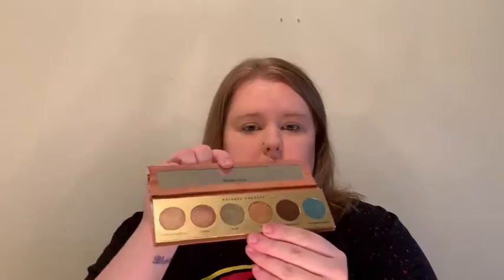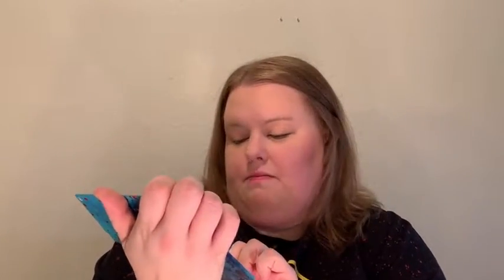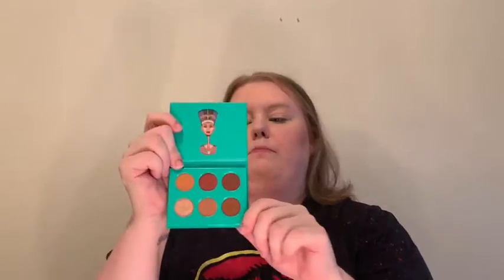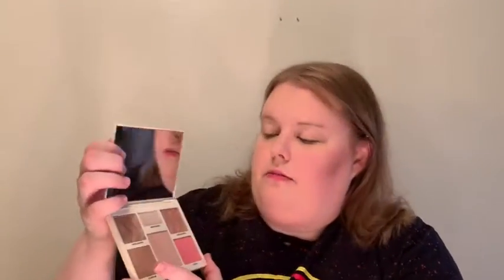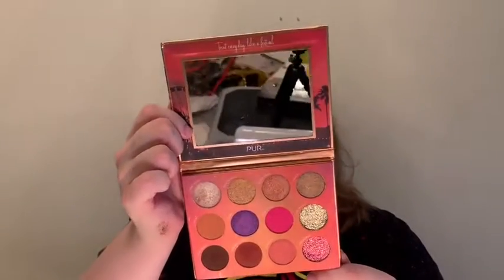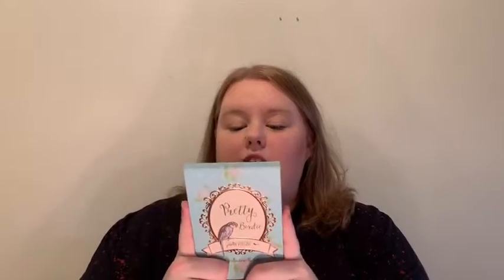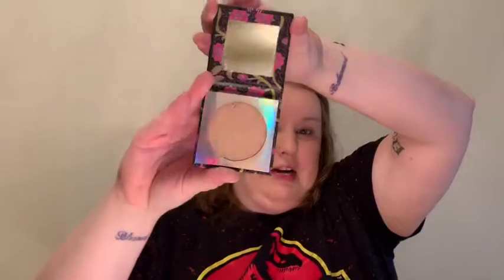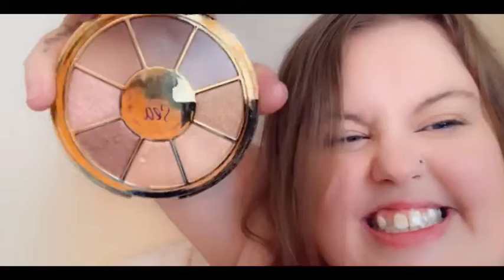Hand Me Down Beauty Products?!